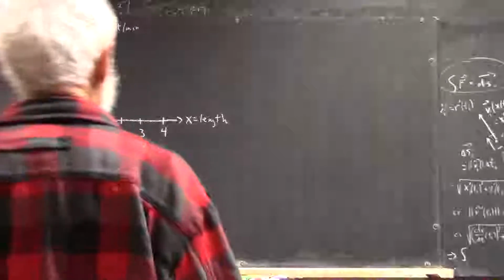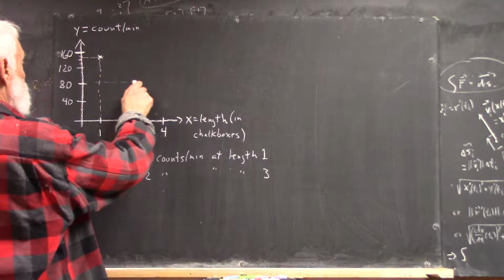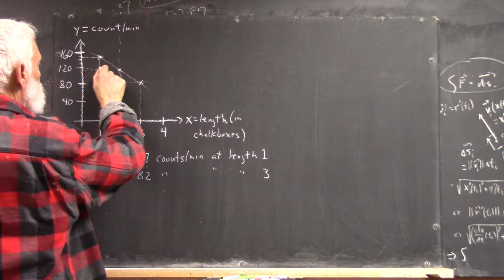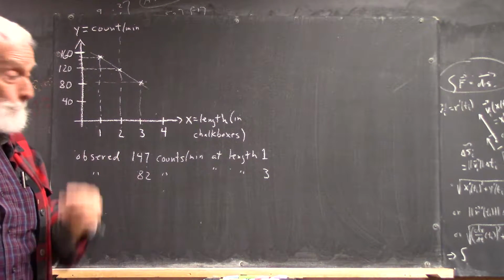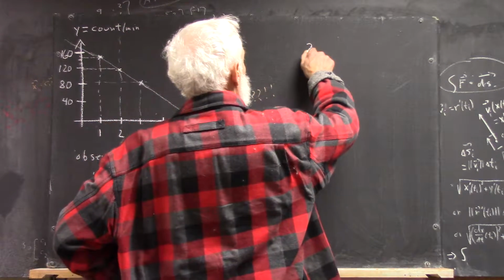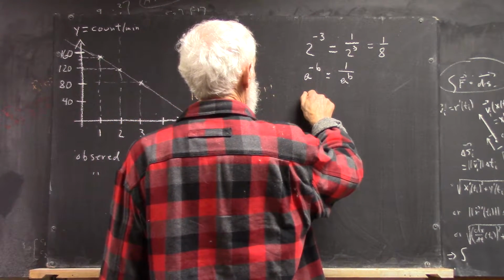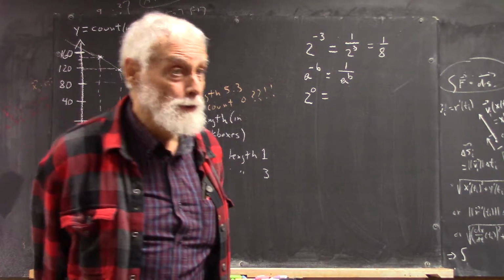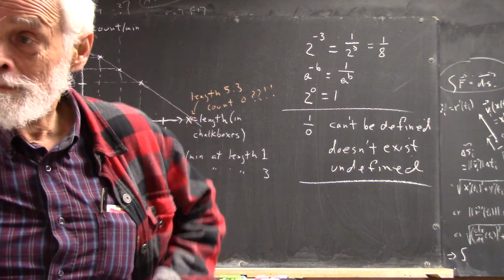dagpc 3747 pendulum timing two point graph some basic arithmetic most students once knew but no l